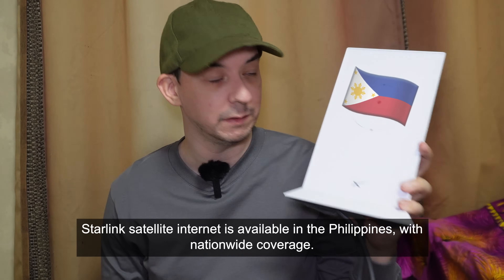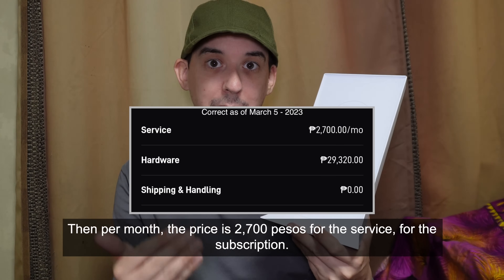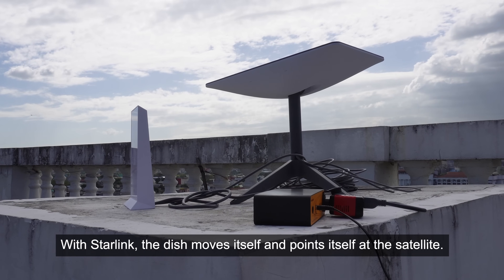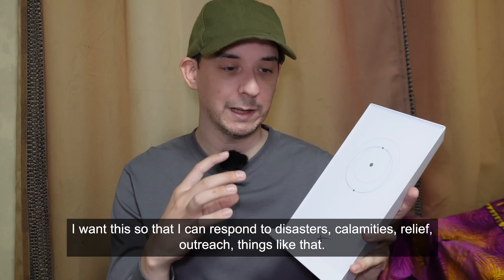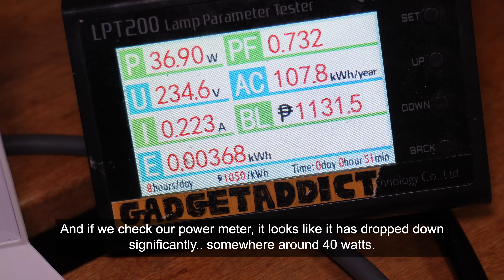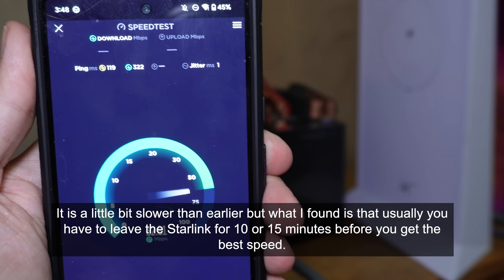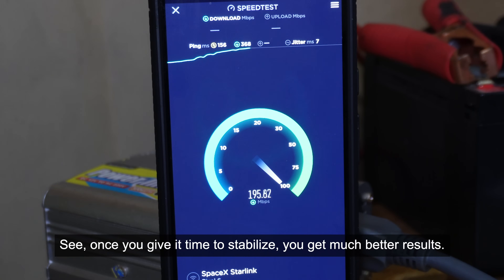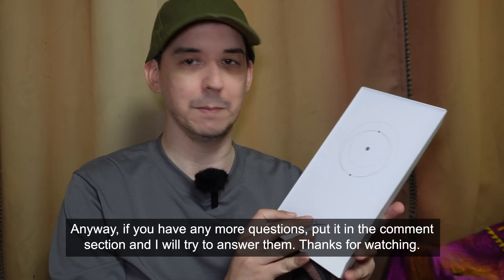Who is meant to use Starlink in the Philippines?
Starlink satellite internet is available in the Philippines.

But how do you get it and how does it work?

Where can you use it and how much does it cost?

How much power does it consume and how can you use it if the grid goes down.

Let's discuss some of the most commonly asked questions about Starlink internet.

Starlink is primarily for people living in far flung rural areas. If you live inside a big City, you could use a wired fiber connection or Smart UnliFam 5G.